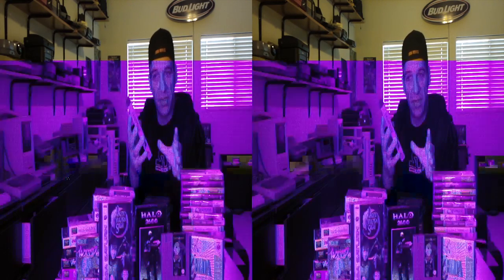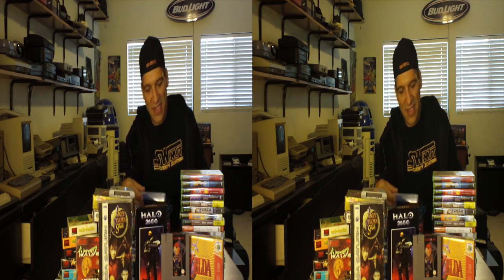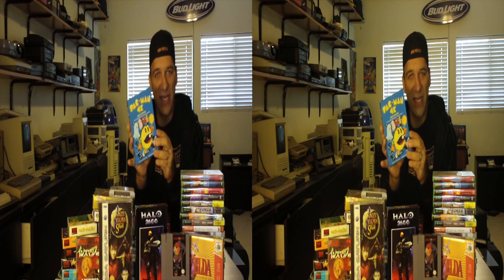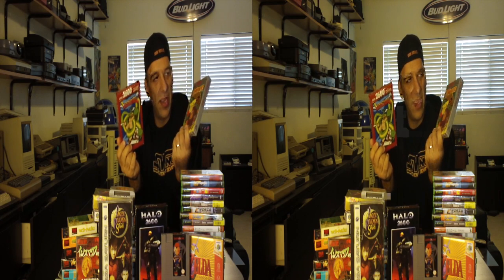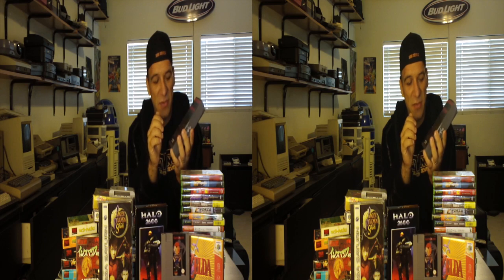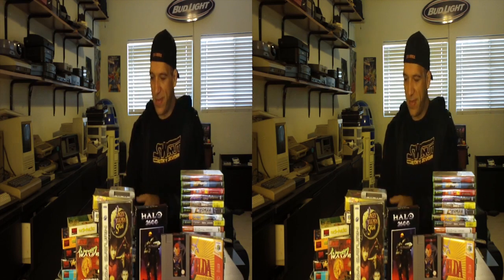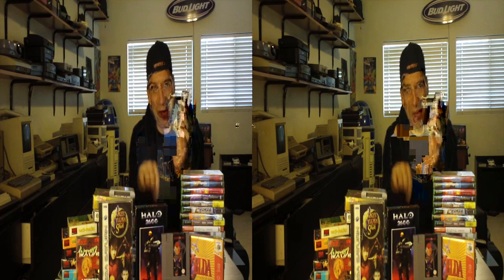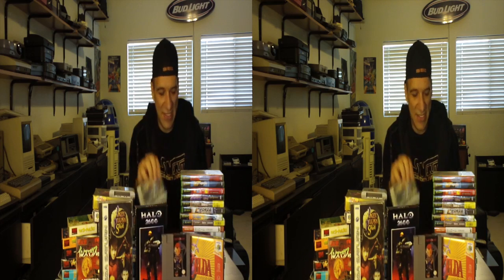Epic Gaming Pickups Part 2 (140+ Games on 30+ Platforms) in 3D